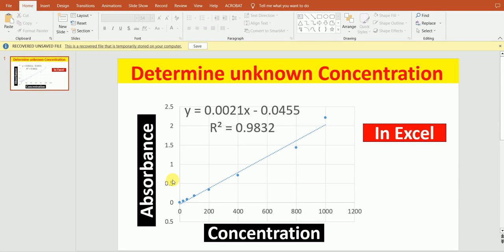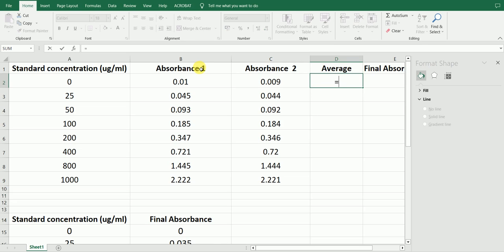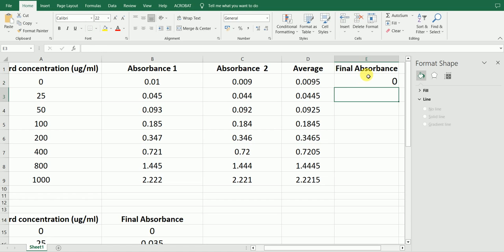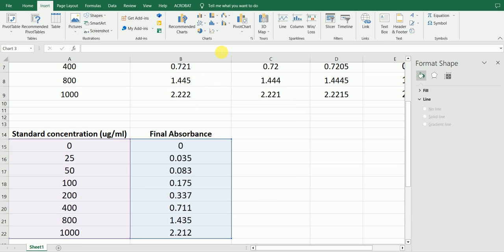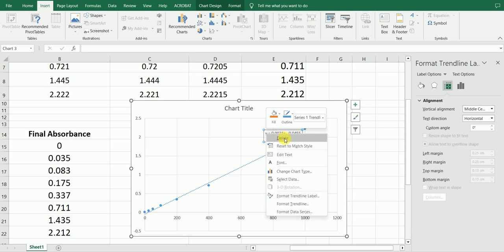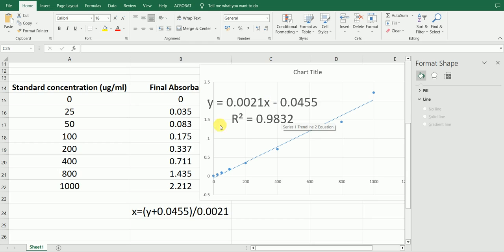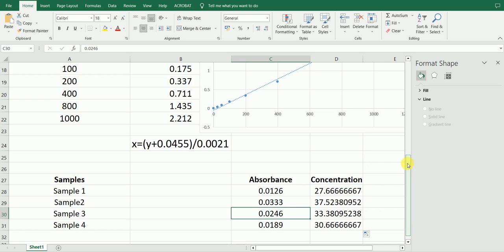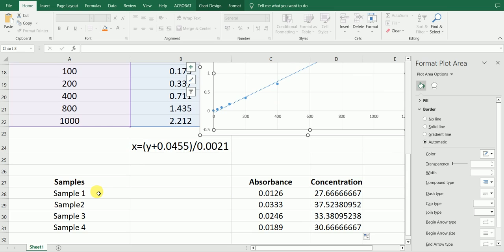Generating Standard Curve and Determining Concentration of Unknown Sample in Excel - Easy Method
In this video lecture, we explain about
Generating Standard Curve and Determining  the concentration of Unknown Samples in Excel.
-Processing absorbance data
-Plotting concentration vs absorbance scatter plot
-Adding Trendline
-Displaying R2 value and equation on chart
-Calculating the concentration of the unknown sample  such as protein concentration from the absorbance

Biology Lectures is a research organization with the mission of providing free, world-class education for anyone, anywhere. We offer quizzes, questions, instructional videos, and articles on a range of academic subjects, including biology, microbiology, pharmacology, bioinformatics, immunology, biochemistry, anatomy and physiology,  and many more.